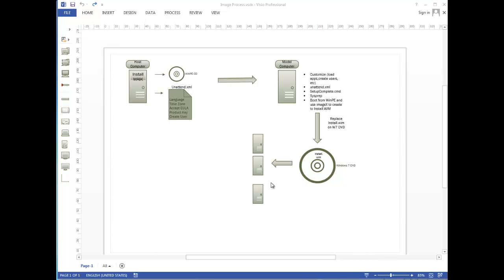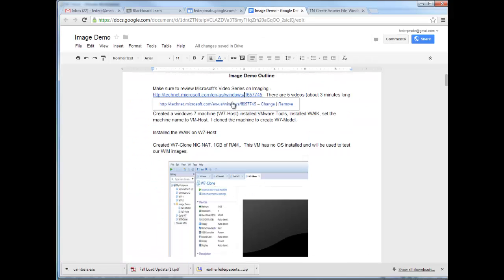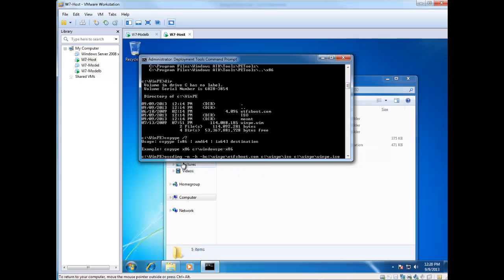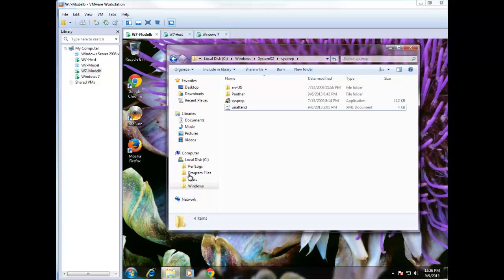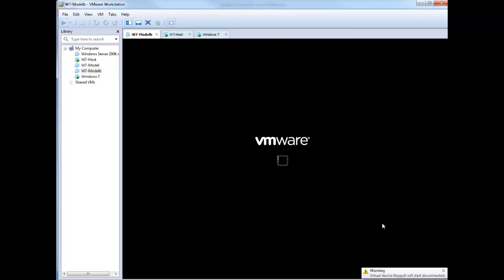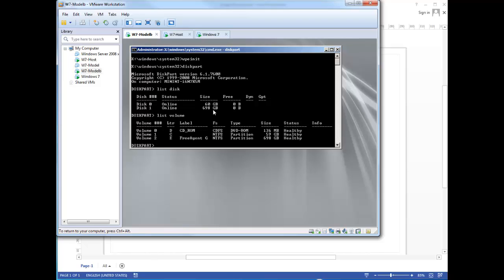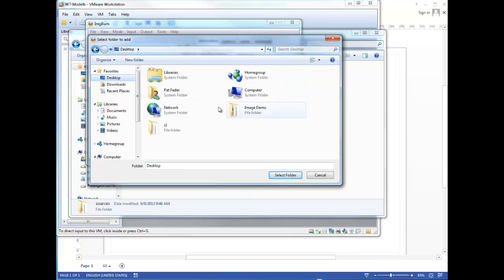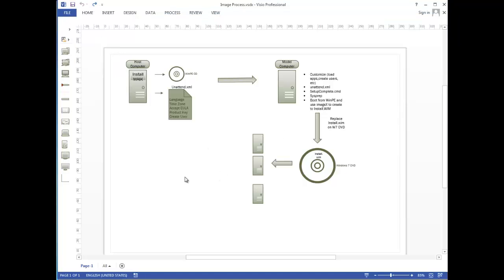Windows 7 Deployment - Modifying a W7 installation DVD with a customized image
Demonstrates creating WinPE CD, ImageX, Sysprep and Modifying a Windows 7 installation DVD with new image